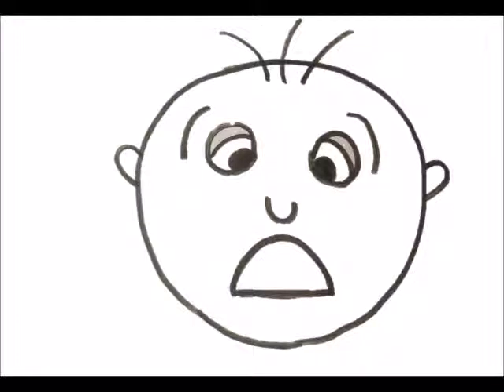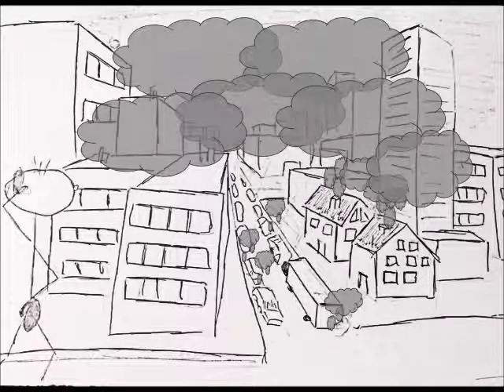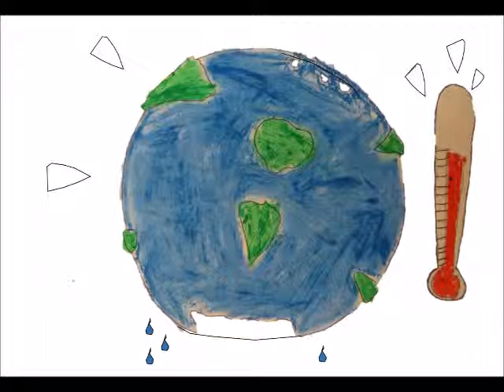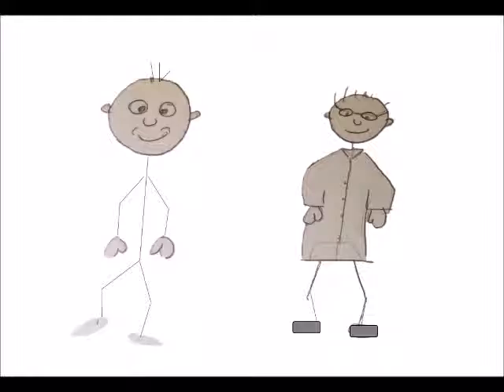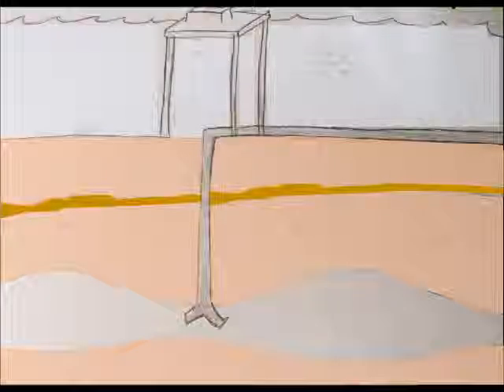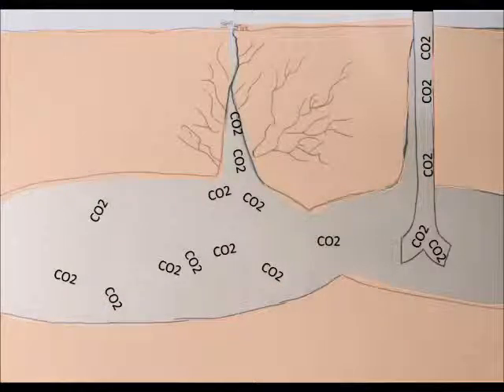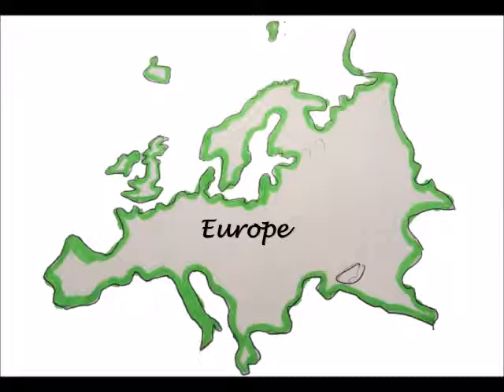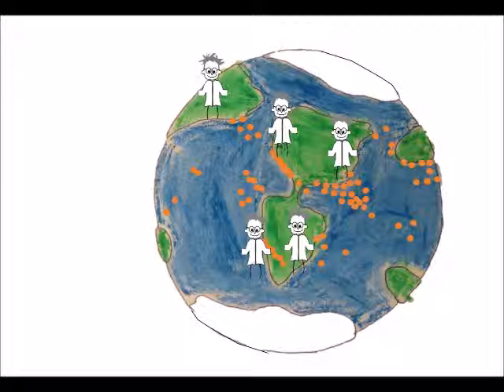Student video: Carbon Capture and Storage - CARTOON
Final year undergraduate student Ribanna Dittrich made this short cartoon early in 2015 to explain the basics of carbon capture and storage and current CCS research.

Ribanna studied the BSc (Hons) Marine Science at SAMS (part of the University of the Highlands and Islands) She has since started a PhD that is taking her to Antarctica...